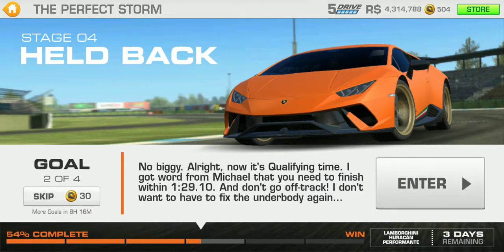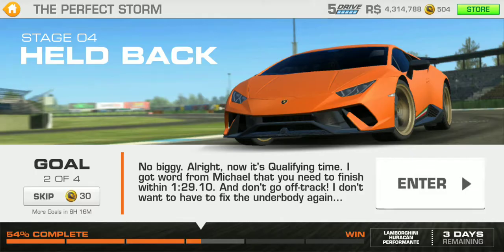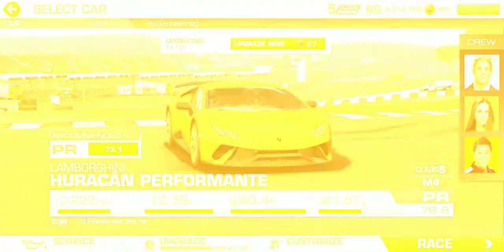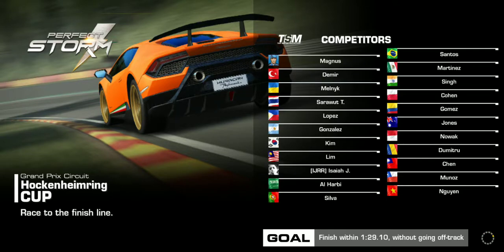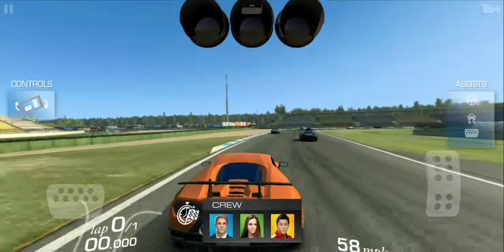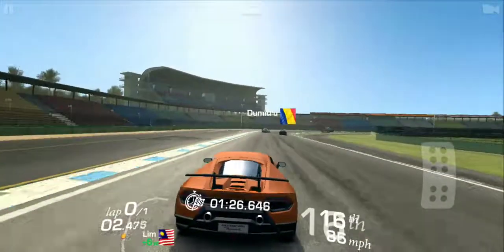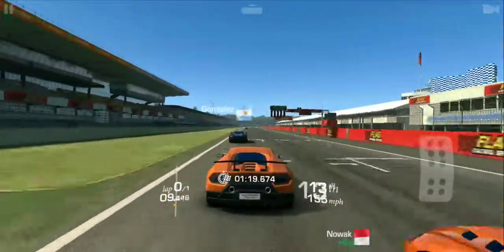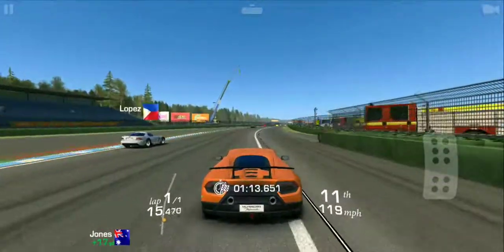The Perfect Storm: Stage 4 goal 2